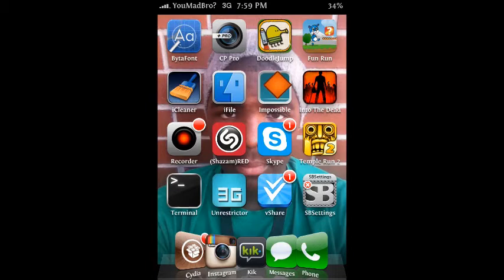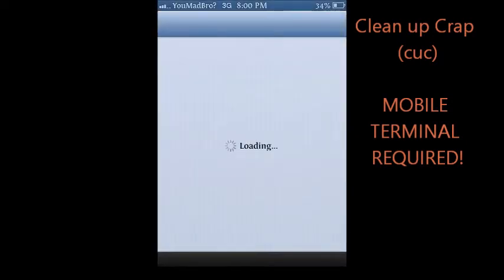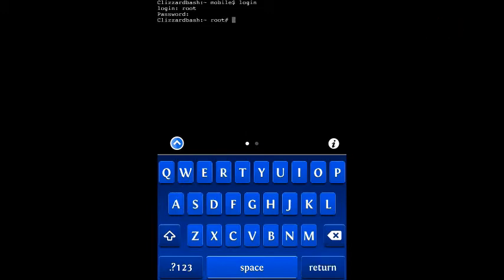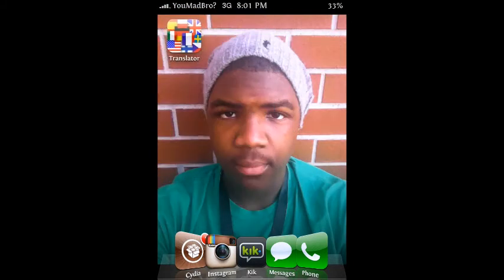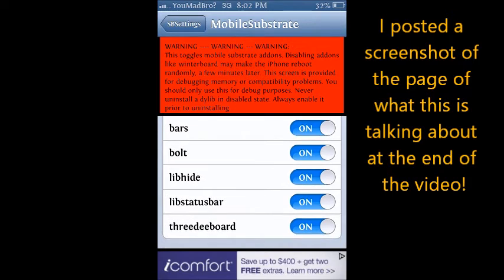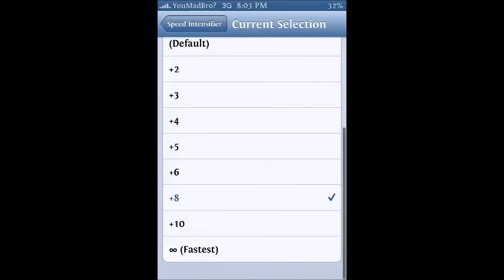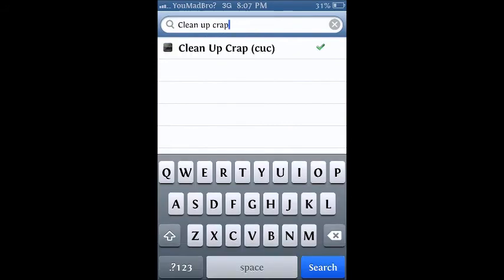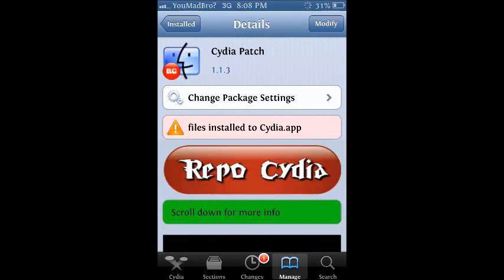5 Tactics to speed up jailbroken device IOS 6 & 7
How to make jailbroken device faster. (Intended audience: Iphone 4, 4s)

ICleaner
Clean up Crap (cuc)
Use of No Themes
SBSettings (Mobile Substrate addons)
Speed Intensifier